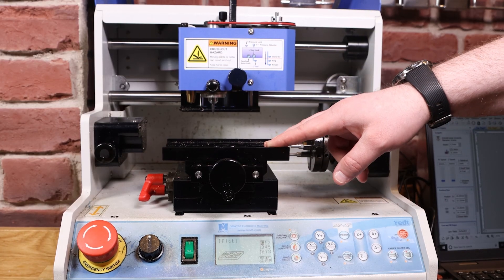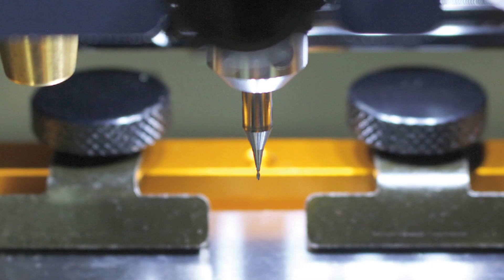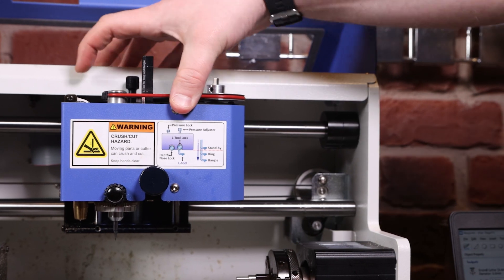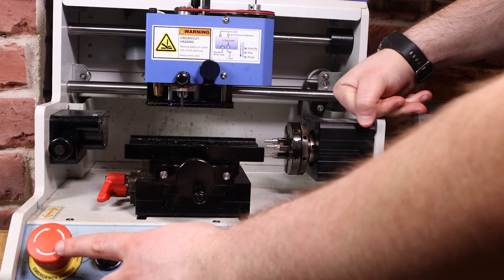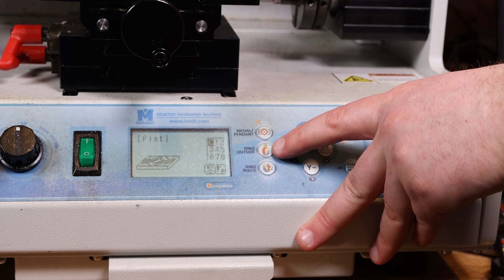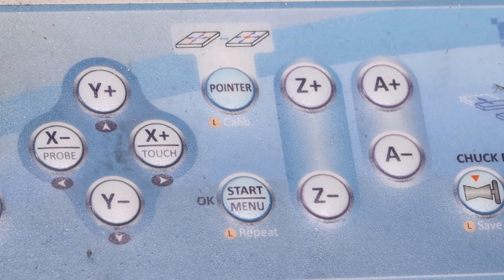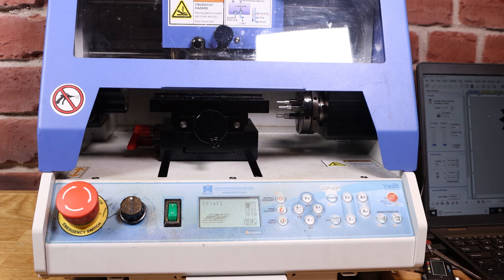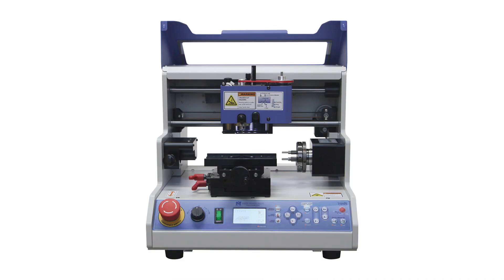Magic 70 Engraver: Quick Guide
The Magic 70 CNC Engraving and Cutting Machine is a multi functional cutting and engraving machine with 4 axles, designed for use on metals, wood, acrylic and wax.

In this quick guide, our expert goes through everything you need to know to get your Magic 70 Engraving Cut Machine up and running.

What have you made with your Magic 70? Share in the comments.